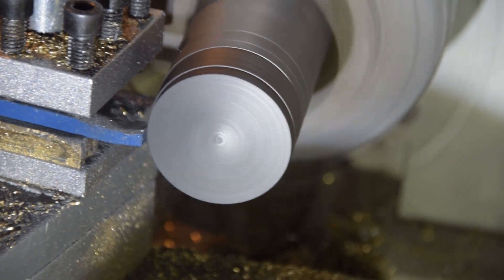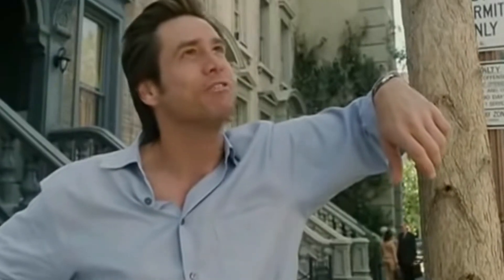Making a Rocket Nozzle on a Budget!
Another important part of the propulsion system for our KARMA rocket is the nozzle.  Unfortunately, we don't have much money left for this part, so we have to get a bit creative with how to manufacture it.  Tag along to see how we tackle this issue.

Chapters:
00:00 - Introduction
00:42 - The Graphite Option
02:17 - The Bronze Option
03:12 - The Secret Formula
04:28 - Manufacturing
08:14 - The pour...
08:37 - First round of testing
10:25 - Unpacking
13:02 - The result

i=bwhruxiasbll&utm_content=lo9sujq